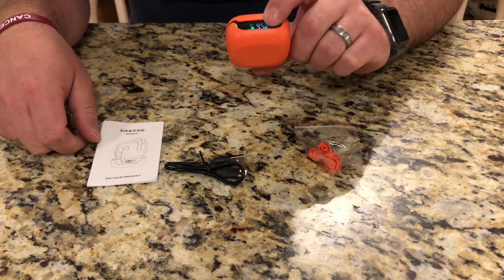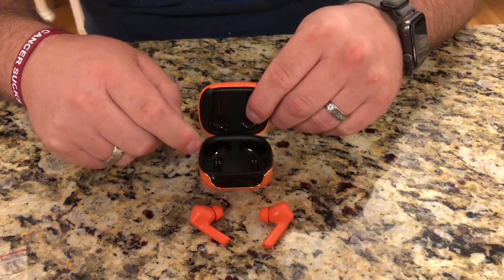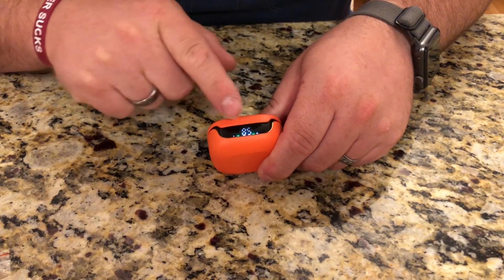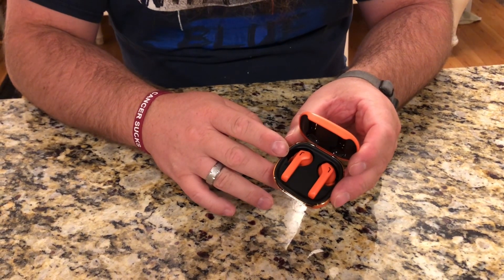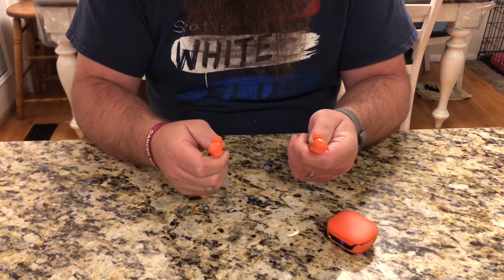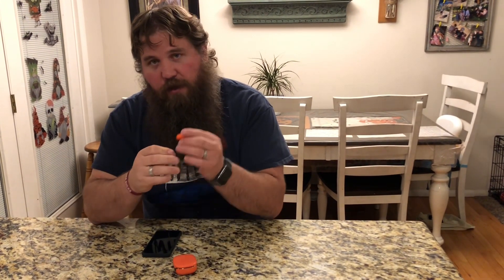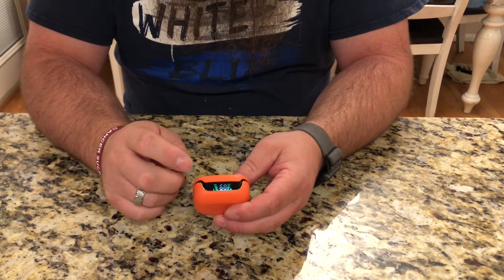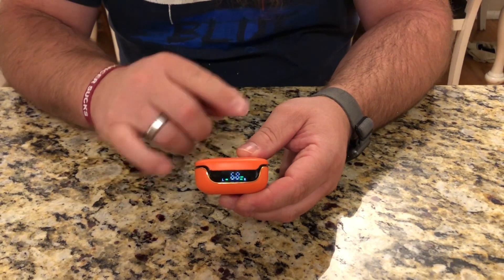Wireless Earbuds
Bluetooth Headphones Bluetooth Earbuds V5.3 Ture Wireless Earbuds, IPX7 Waterproof, 35 Hours Long Playtime Compatible with iPhone and Android (Orange)